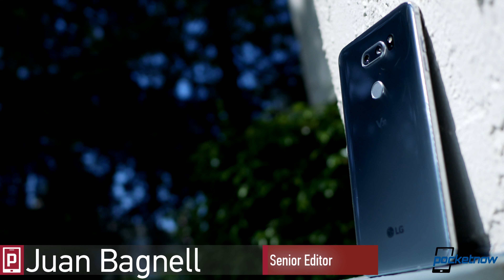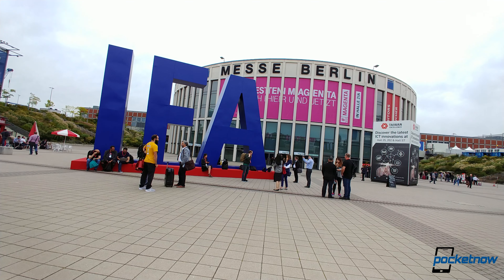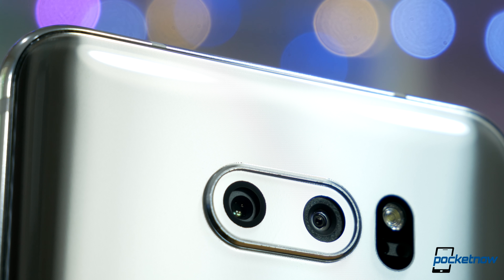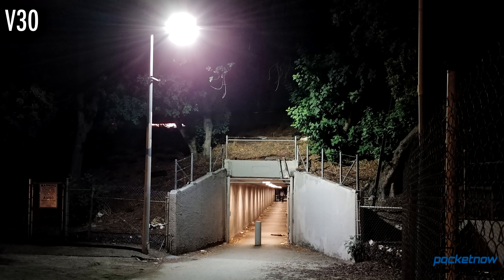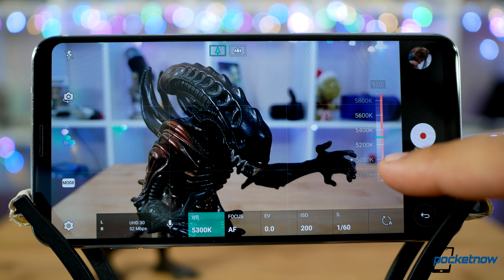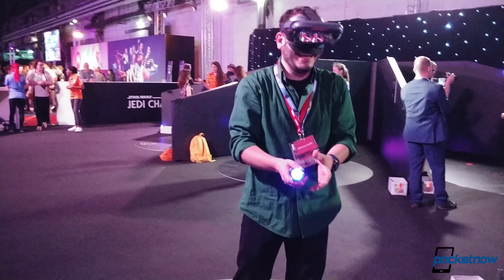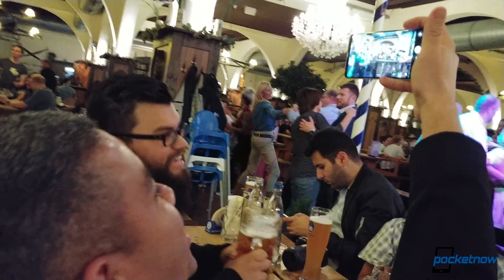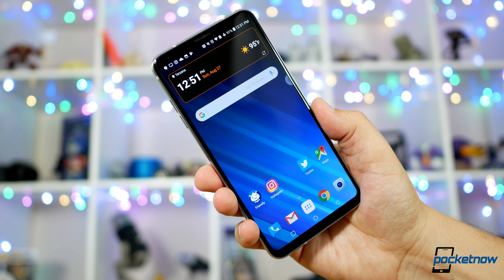LG V30 Dual Cameras: The Best Phone for Vlogging, Youtube, and Content Creation | Pocketnow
Dual cameras are all the rage, but LG is the only company with an ultra-wide second sensor. Boasting amazing specs on paper, is the LG V30 the king of content creation? Let's take a quick look!